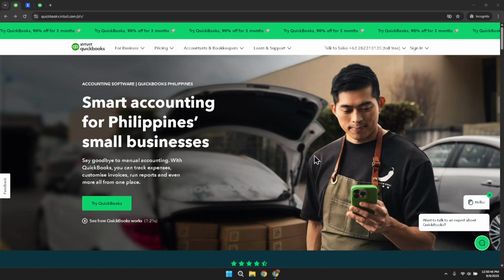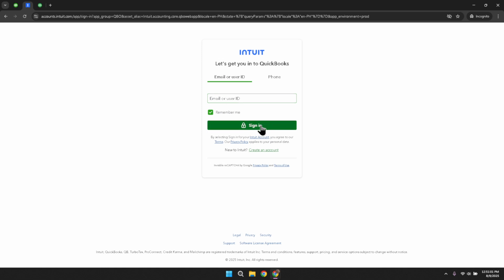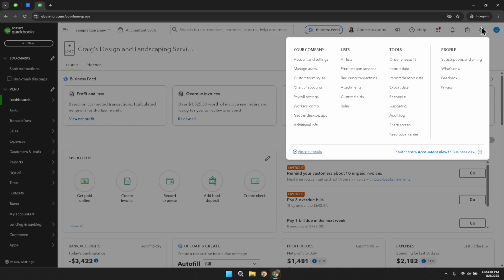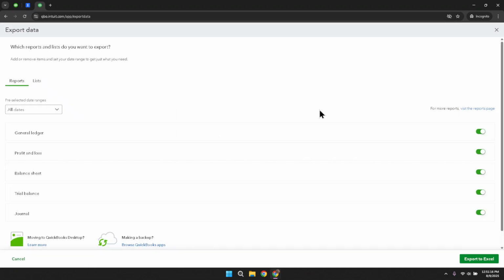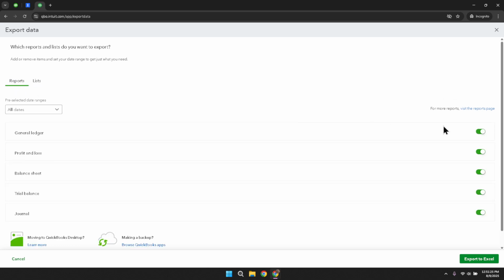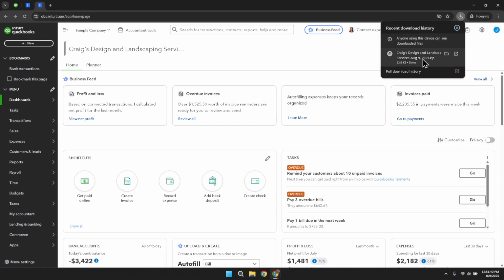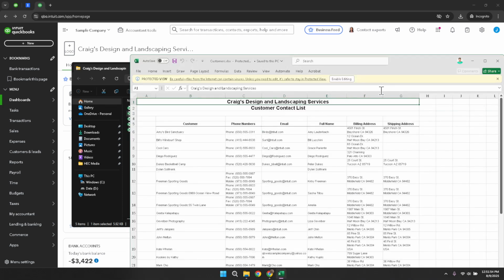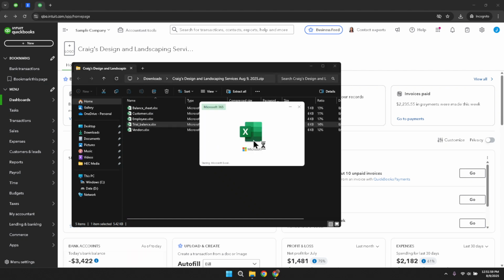How To Backup Quickbooks Company File [2025 Guide]